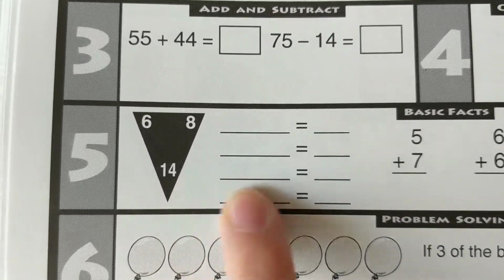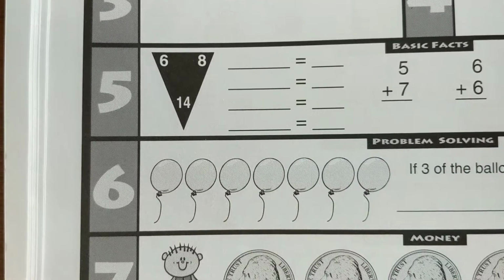High bucket week 19